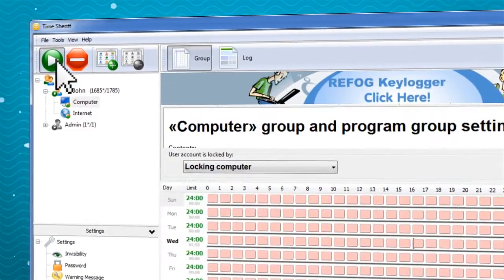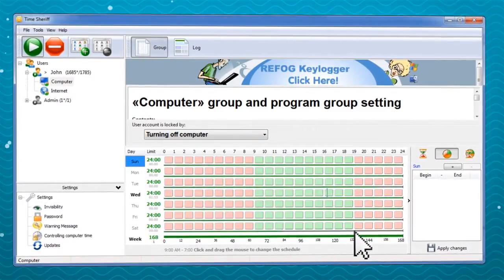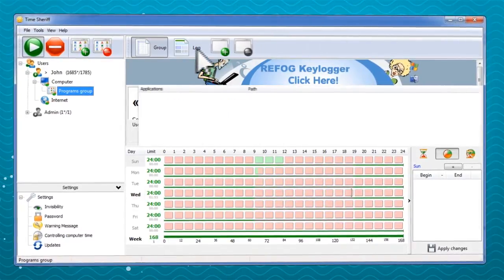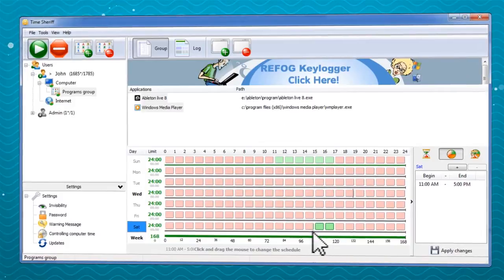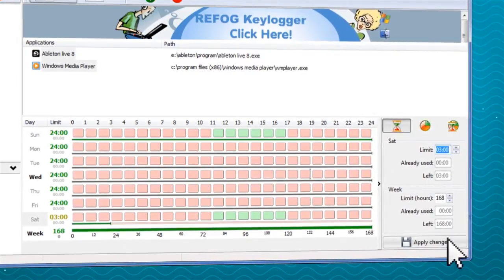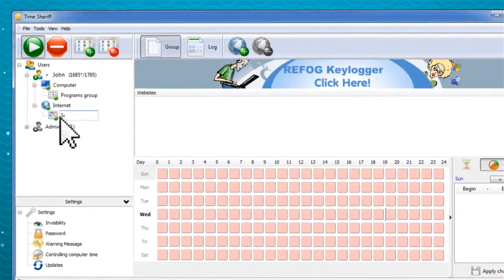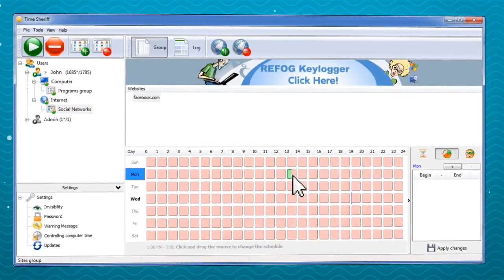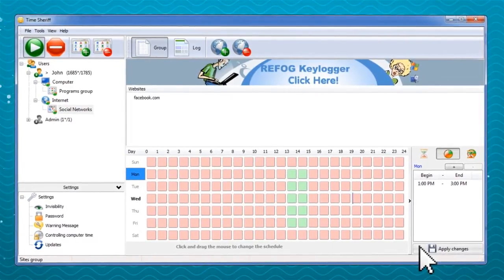Refog tutorial: How to Get Started With TimeSheriff: time control software that's a breeze to use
Hello! In this tutorial you'll learn about the main settings of Time Sheriff so you can limit what users do on your computer.

To start, let's select a user and start monitoring. Now we limit that user's time on the computer from 9 AM to 7 PM. We select the Computer group and set when the user is allowed and when the user is forbidden from the computer. Then save the schedule.

Now let's try limiting access to programs. First we create a new group and add any two programs to it. In the schedule, we'll allow the programs from 11 AM to 5 PM on Saturday and Sunday, for example, and set a limit of three hours. Save changes.

And for the last part, let's block user access to facebook.com. We create a new group of sites named Social Networks. Then we add facebook.com to that group of sites. In the schedule, we can allow the user to view the website from Monday to Friday, from 1 PM to 3 PM, and save changes.

Configuration complete!

Download a free version of Time Sheriff at refog.com and stay in control of what happens on your PC!